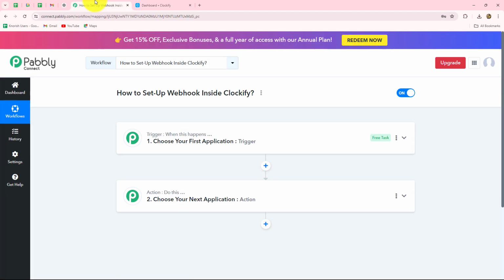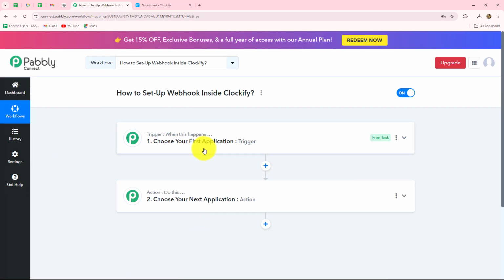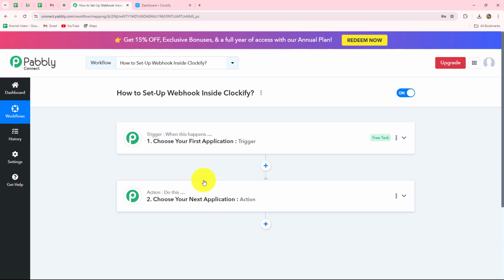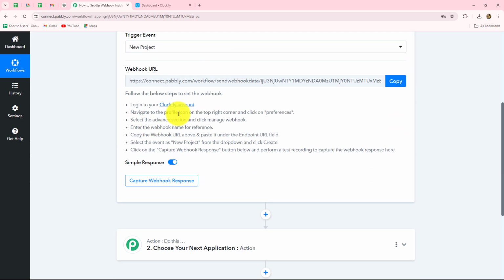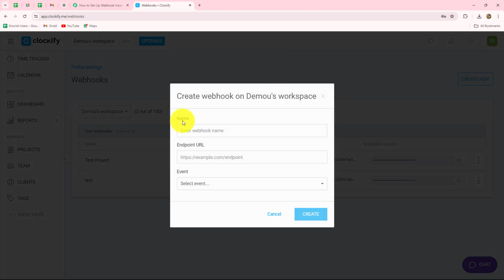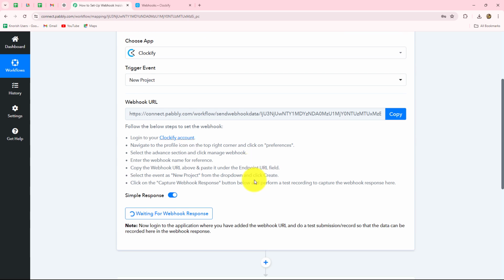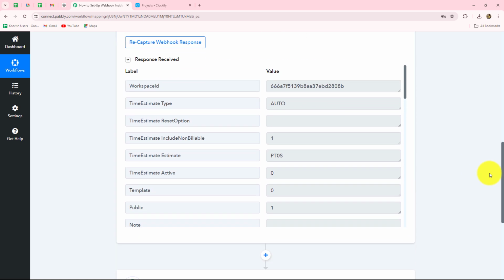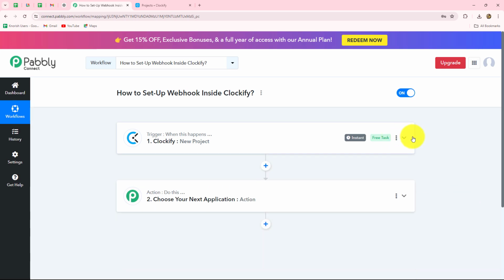How to Set-Up Webhook Inside Clockify?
In this tutorial, we'll guide you through the process of setting up a webhook inside Clockify for seamless integration with external applications or systems. Webhooks serve as a conduit for real-time data exchange, enabling Clockify to communicate with platforms like Pabbly Connect effortlessly. Follow our step-by-step instructions to configure a webhook within Clockify, empowering you to receive timely notifications or updates in response to specific events within the platform.

1. Automation: Pabbly Connect offers automation capabilities that can help you automate mundane and repetitive tasks. This allows you to save time, money and resources.

2. Integration: Pabbly Connect provides a wide range of integrations so that you can connect different web services with each other. This helps you to create smarter workflow processes and make your business more efficient.

3. Security: Pabbly Connect takes security seriously and provides an industry-standard security system to protect your data and applications.

4. Scalability: Pabbly Connect is highly scalable and allows you to easily add new applications and services to your workflow.

 5. Cost-effective: Pabbly Connect is cost-effective and provides plans for different business sizes.